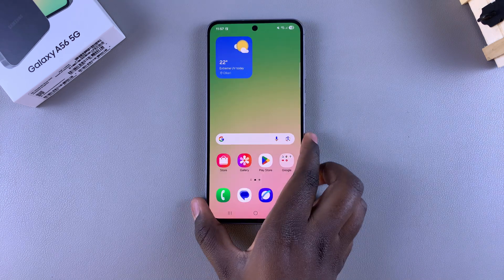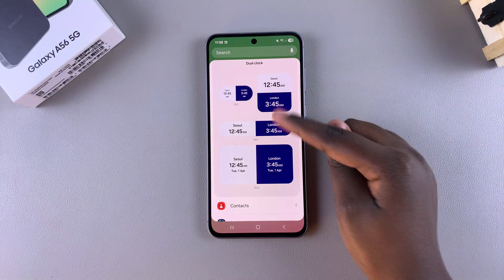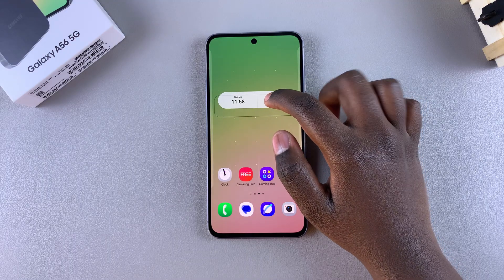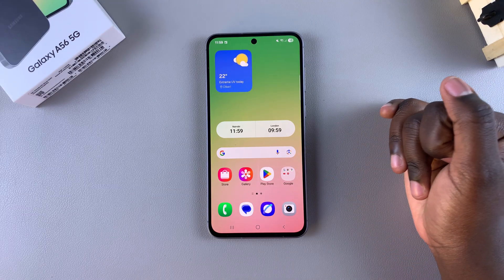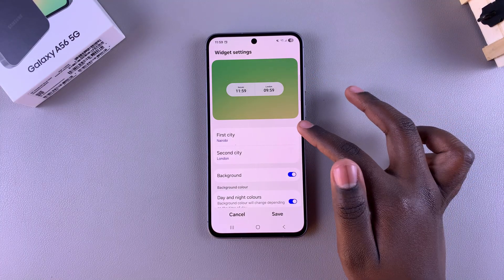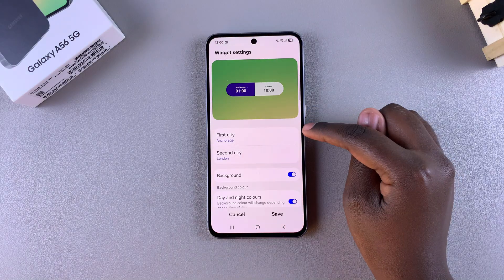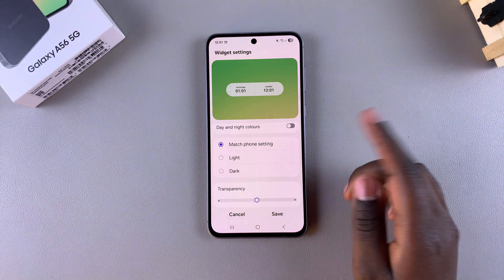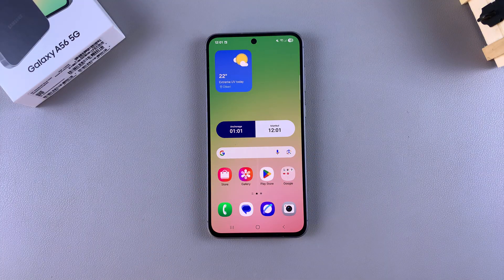How To Add Dual Clock Widget On Samsung Galaxy A56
In this tutorial, we’ll show you how to add a dual clock widget on your Samsung Galaxy A56. Whether you're managing international calls or traveling, the dual clock widget lets you see two different time zones at once, right on your home screen.

How to customize the dual clock for different time zones On Samsung Galaxy A56
How to add the dual clock widget to your home screen On Samsung Galaxy A56

Tap and hold on an empty space on your home screen.
Select Widgets from the options.
Scroll down to clock
Find the Dual Clock widget, Add it to your screen
Drag it to your desired location on the home screen.
Customize the widget to show the time zones you need.

Cell Phone Tripod Adapter